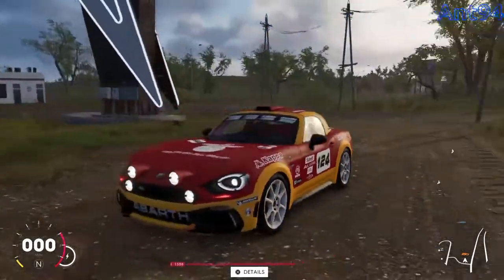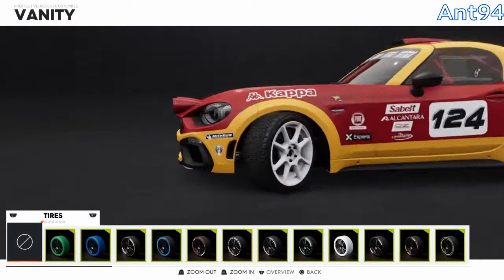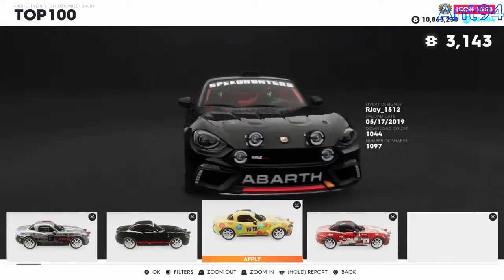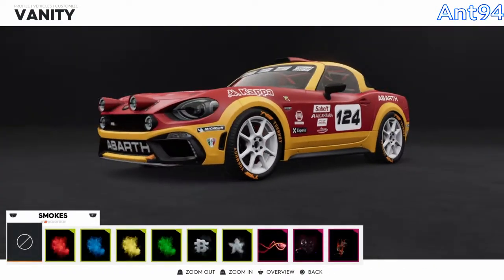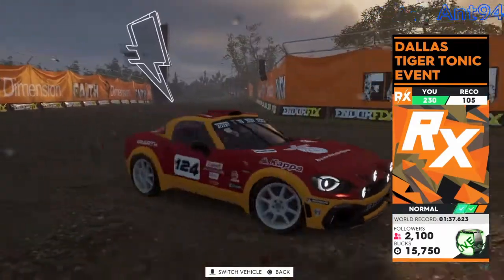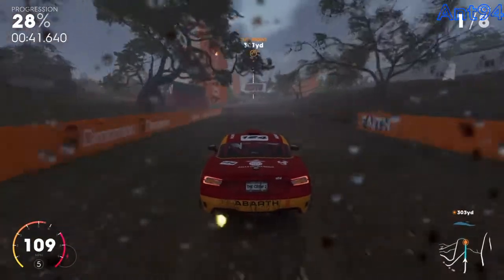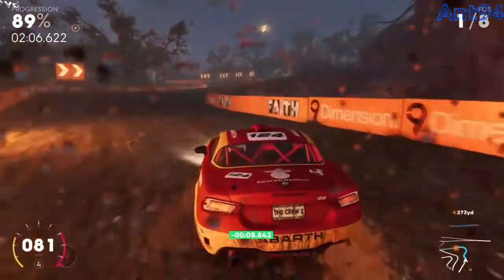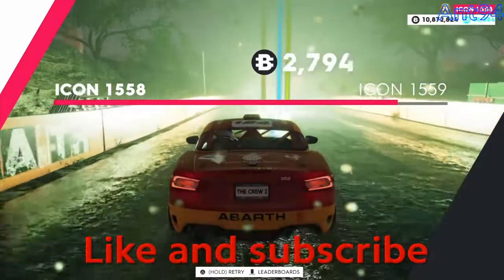Abarth 124 Rally - Customization RallyCross - The Crew 2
Abarth 124 Rally

RallyCross